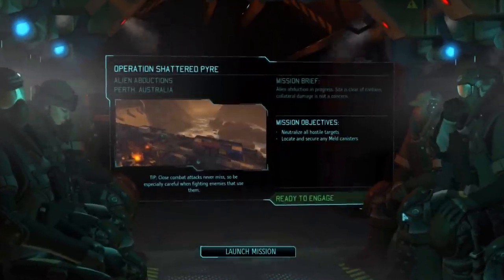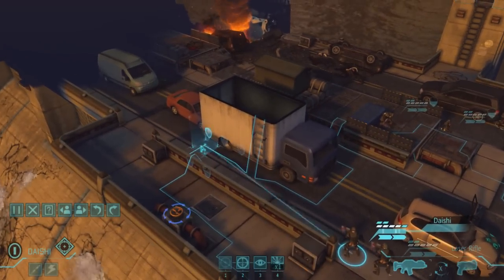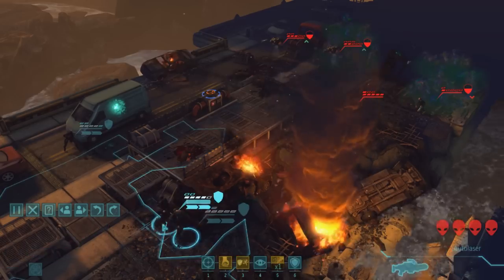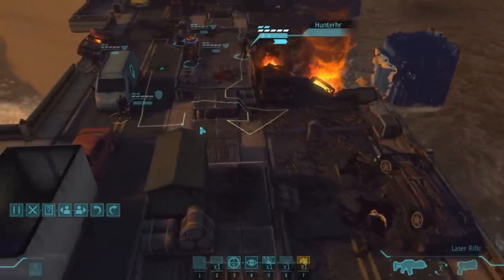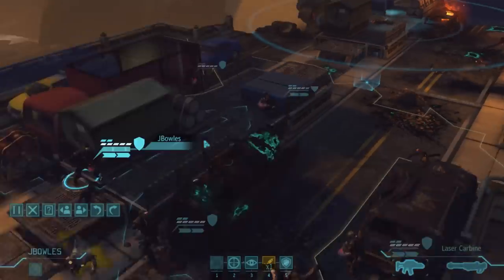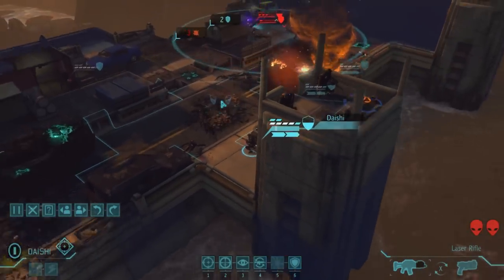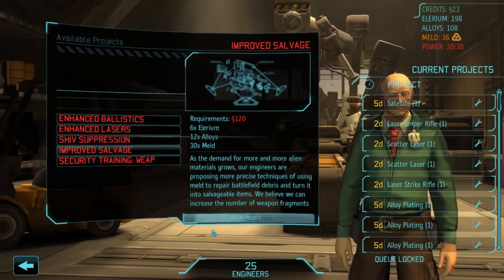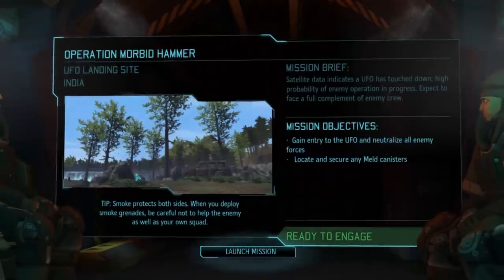XCOM: War Within - Live and Impossible S2 #25: Dam Busters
Looking for a way to support me? for more info. Writhing in agony for more XCOM, more often? I stream live every Thursday at around 7 PM CST (USA time) - you can catch that and see an exact countdown to the start right

Love Ironman Impossible but hate not knowing why the next one isn't out yet? Follow XCOM Asia on Twitter for updates on video production progress and releases

The alien high command is cunning. Strike humanity's hydroelectric dams, and how will they provide clean power while simultaneously managing waterflow? LCPL Zim touches down with a rag-tag team of misfits to protect Earth and its dams from the alien menace.

Got a question or just have some feedback? Until next time, have a good one!

Long War is the creation of JohnnyLump and Amineri. You can find its page on the XCOM Mod Nexus here with a description of the changes it made to Enemy Unknown

To download the beta for Enemy Within, click the 'files' tab on the Long War Nexusmods page, then check the Optional Files section.

This video features Long War Beta 14. Check out the link above to keep up to date with all the latest betas and changes, or see the following link for a summary of changes that Beta 14 has brought.

The constant support and feedback from the community that watches our content is what makes creating and uploading it always worth the while. I hope to give you more (and more regular) content soon.

Last but not least, a very special thanks to all the fantastic artists who've sent in so many wonderful pictures
For a look at the art created by our fans, check out my album

Additionally, the new Frag memorial pic is drawn by the very talented HardDraw. Fullsize